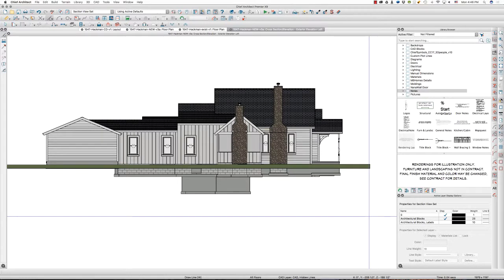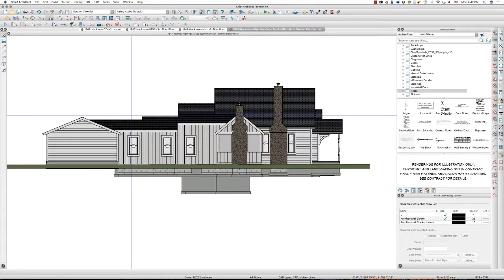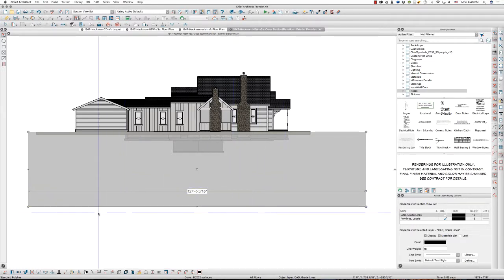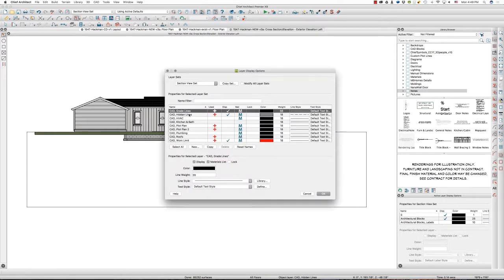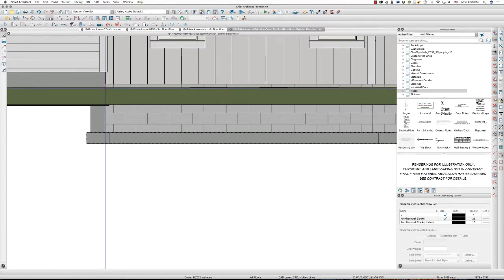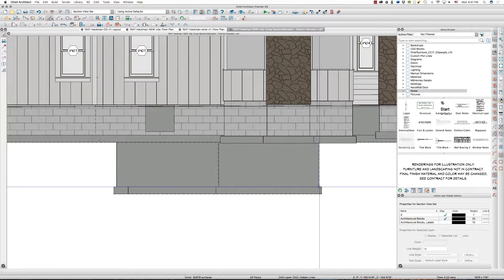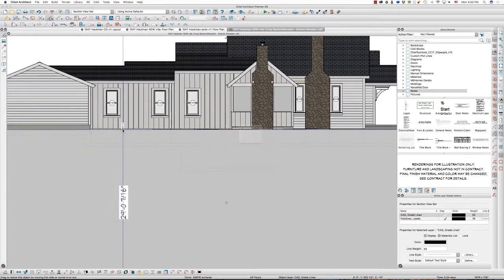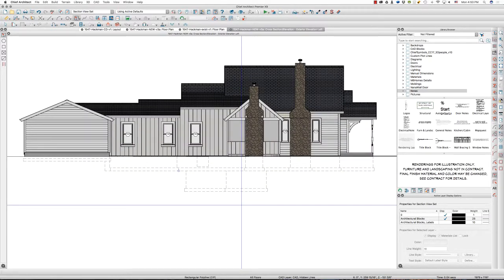Drawing foundations in elevation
Today's TechTipTuesday shows how I draw foundations (below grade) in elevation views. There are several ways you could do it, but I think this is cleanest and simplest. Using Chief Architect Premier Pro X9 on a Mac.
for more like this.
As always, I enjoy feedback. If this helps, let me know.